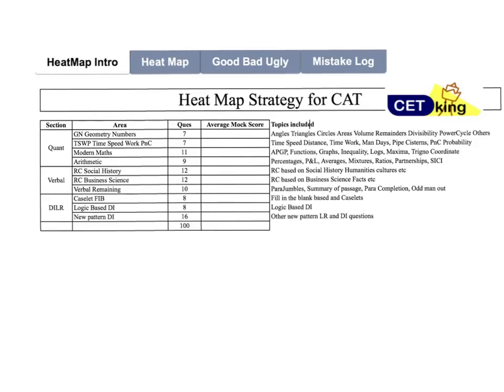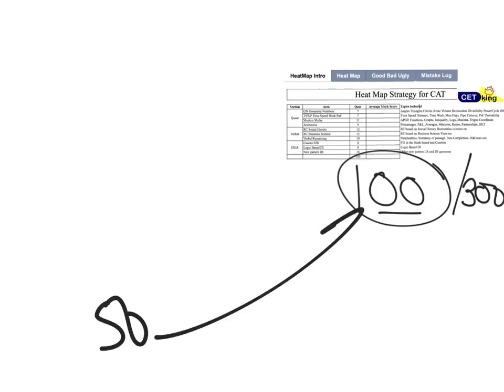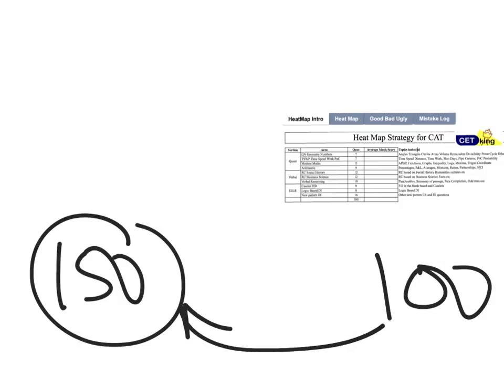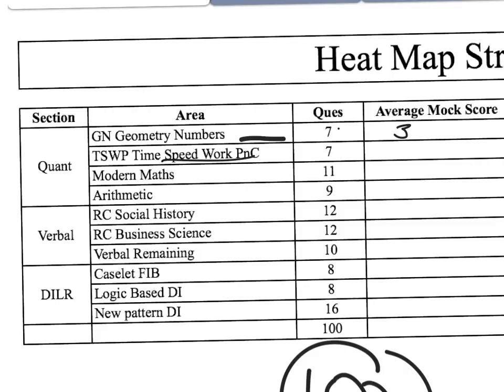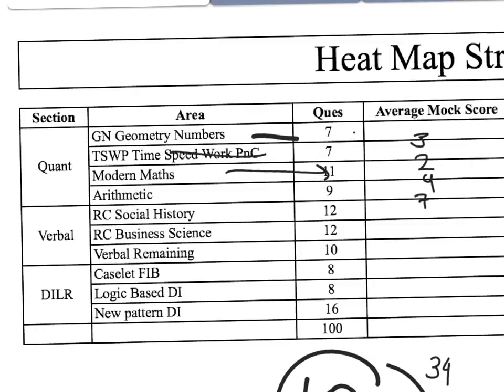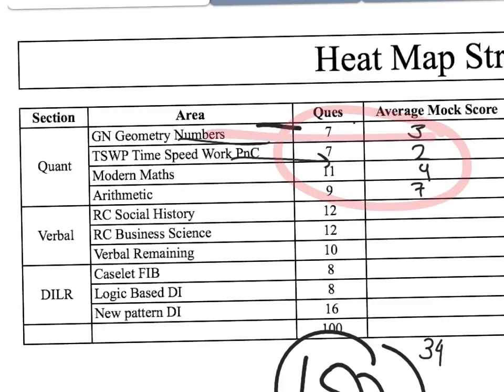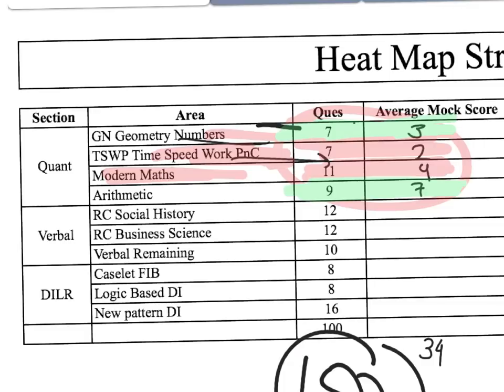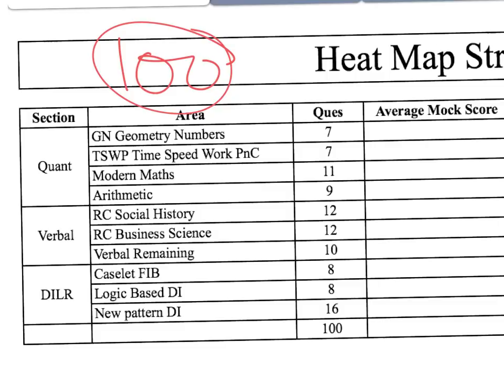CAT Score 100+. Find breakup of your performance.